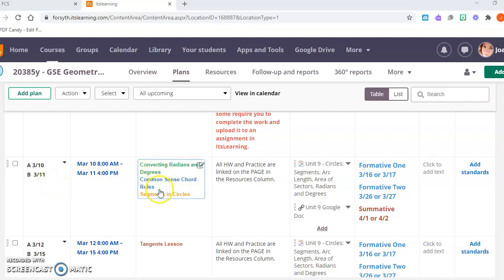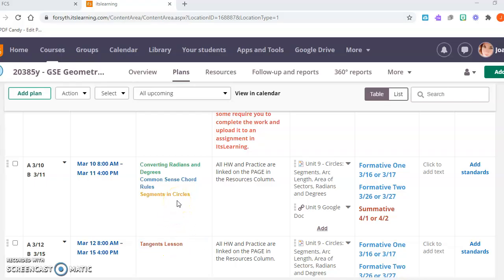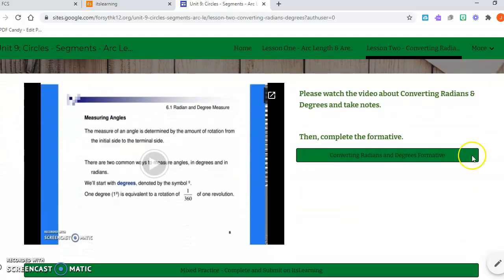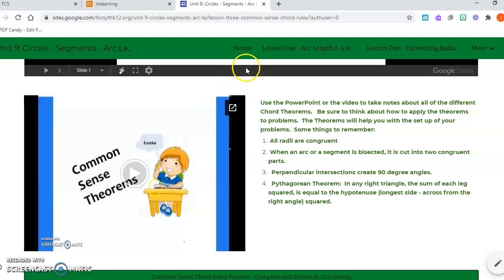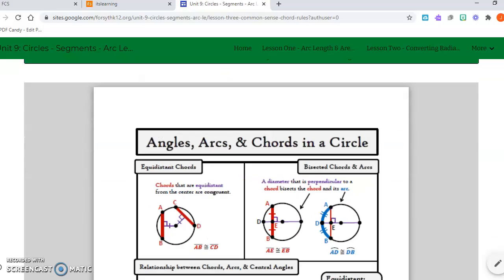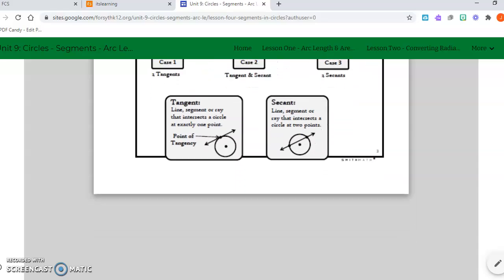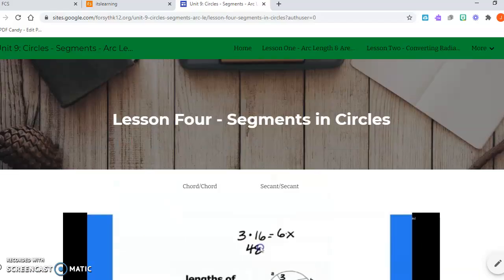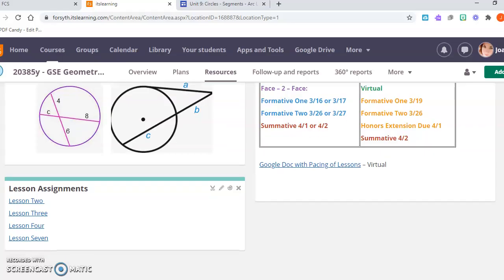Recording #53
3/10 and 3/11 Geometry Instructions